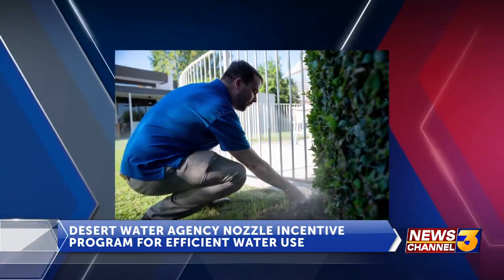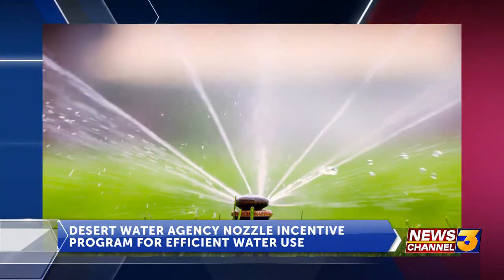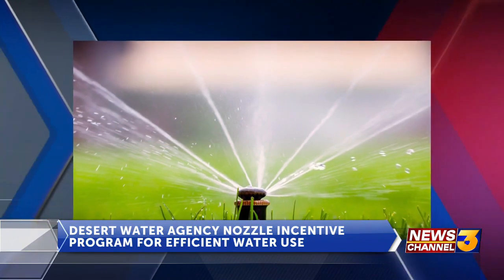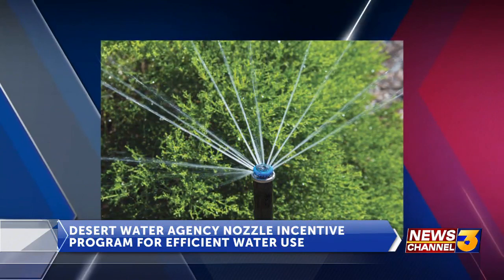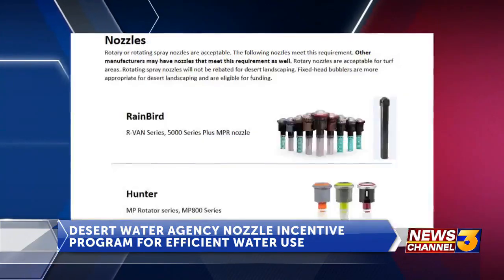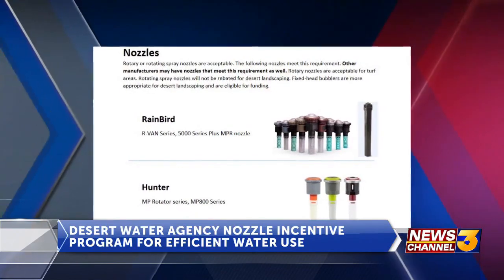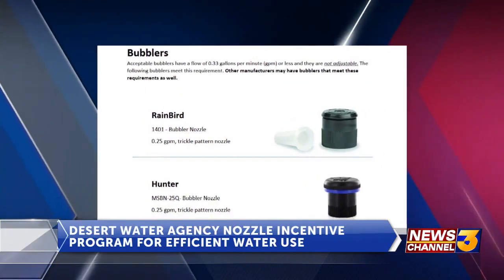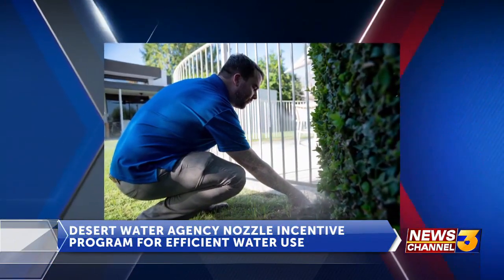10/26/23 - Desert Water Agency Nozzle Incentive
Ernye Valenciano from the Desert Water Agency gives us a quick run down on the benefits of DWA's nozzle incentive program and all its benefits.